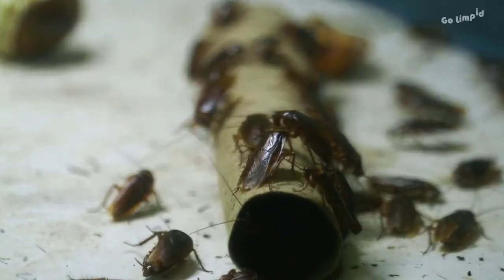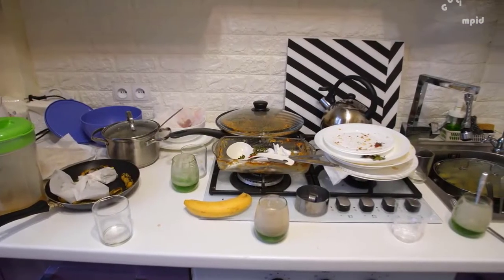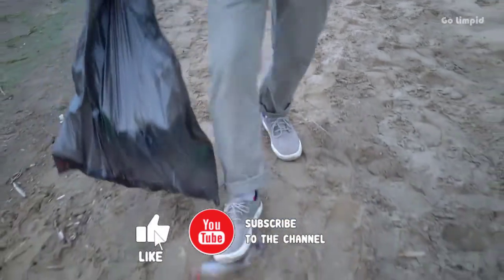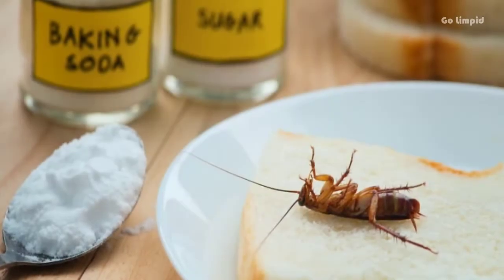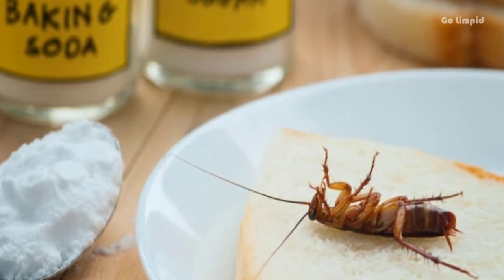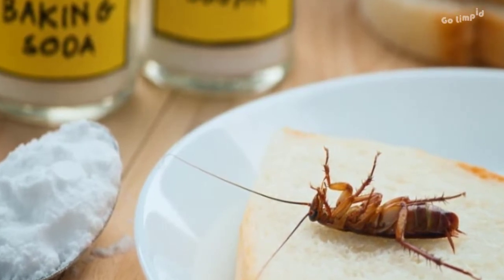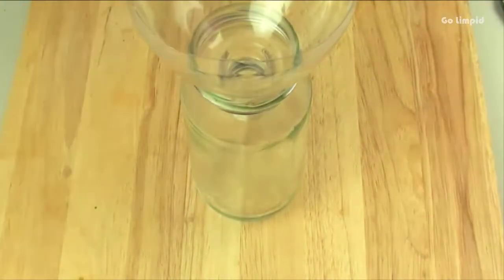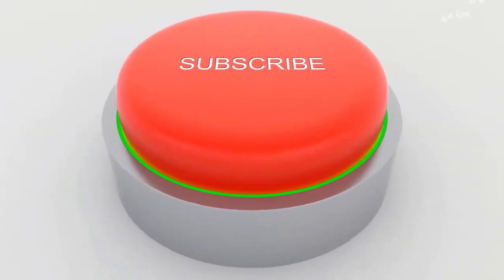How to Get Rid of Cockroaches Naturally and Fast in Your Home | 9 Best and Easy Home Remedies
Getting rid of cockroaches in your home and kitchen cabinets, fast and effectively! Cockroaches are nocturnal pests that seek out food, water, and shelter, especially in warm, humid climates. Cockroaches are attracted to food and water sources. Dirty dishes, crumbs, food spills, leftovers, garbage, and pet food will all draw cockroaches in. Cockroaches are excellent at scuttling into and over tiny spaces, especially holes in pipes, cracks and crevices in your home, and tears in screens.

There are a variety of measures including home remedies you can take. These will both help get rid of existing roaches and keep other cockroaches from coming in the future.

Here are some best and easy ways and home remedies to get rid of cockroaches quickly at home, in the kitchen cabinets, naturally, diy like baking soda and boric acid.

The information provided in this video and on our YouTube channel is for general information and educational purposes only, and is not a substitute for professional advice. All information on this channel is provided in good faith. Accordingly, before taking any actions based upon such information, we encourage you to consult with the appropriate professionals.